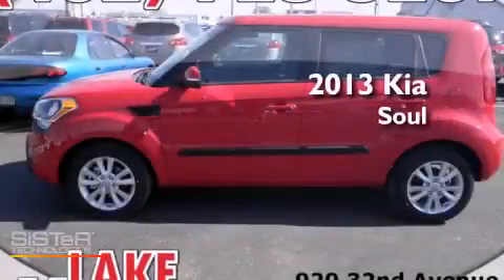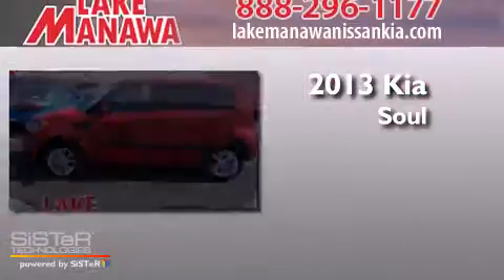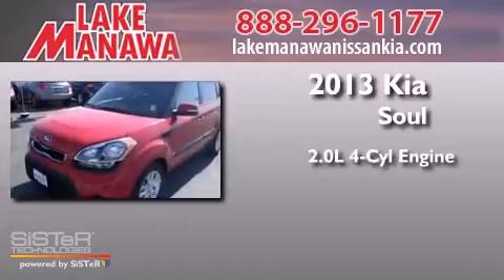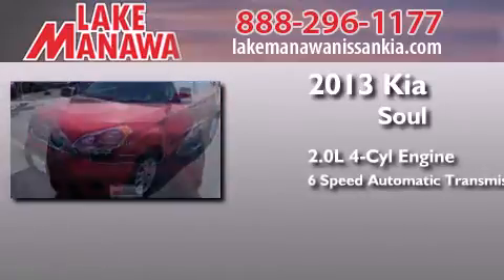2013 Kia Soul Council Bluffs IA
We have been honored to serve the Council Bluffs IA area , we promise that your experience at our dealership will exceed your expectations ! Year : 2013 Make : Kia Model : Soul Engine : 2.0L 4 cyls Trans . : Automatic 6-Speed Exterior : Molten Miles : 11 Stock : K131552 Lake Manawa Nissan Kia 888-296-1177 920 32nd Avenue Council Bluffs , IA 51501